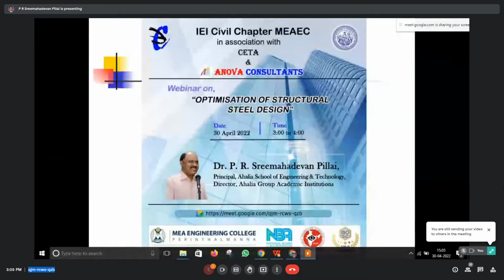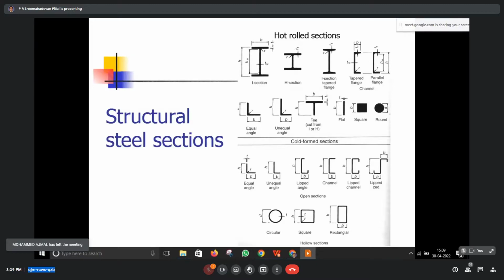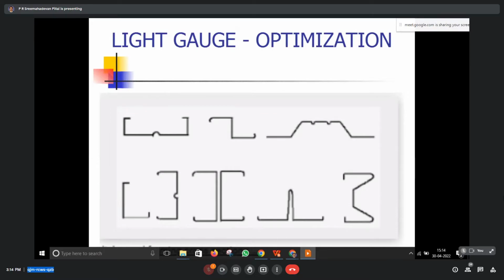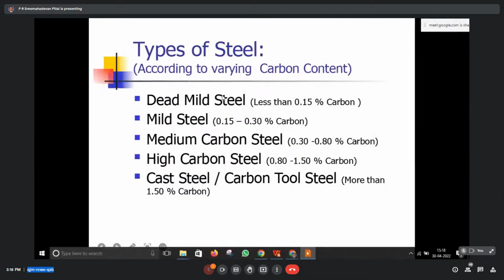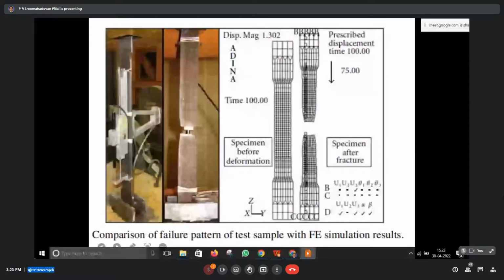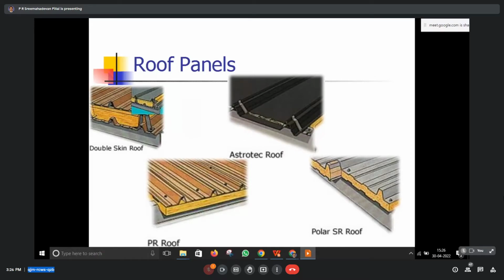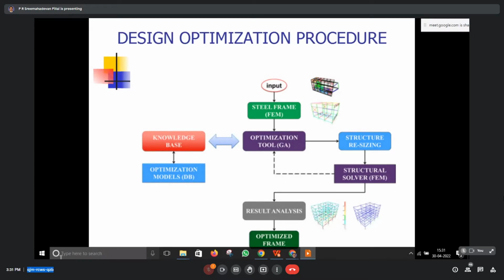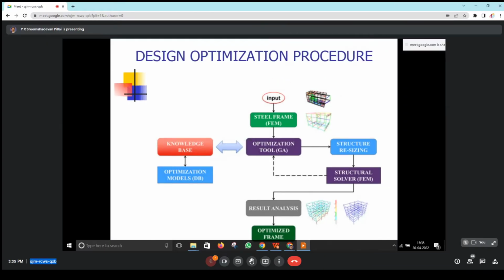Webinar on "OPTIMISATION OF STRUCTURAL STEEL DESIGN"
A webninar organized by IEI Civil Chapter MEAEC in association with Anova Consultants on "OPTIMISATION OF STRUCTURAL STEEL DESIGN".